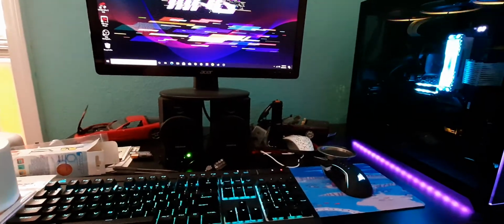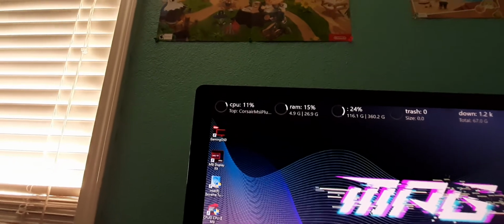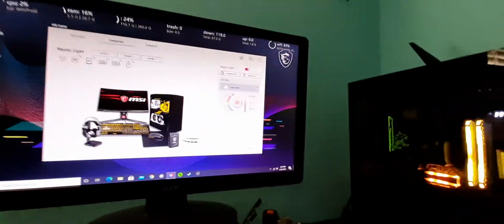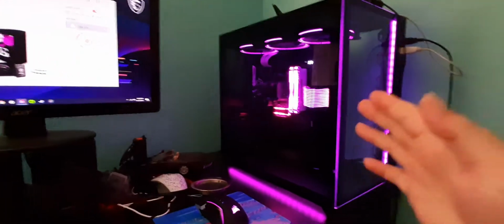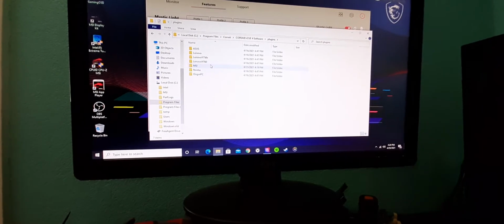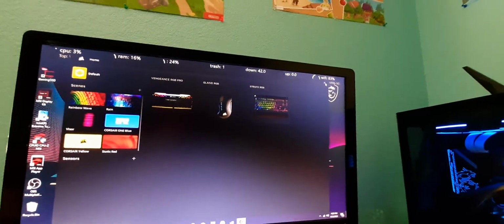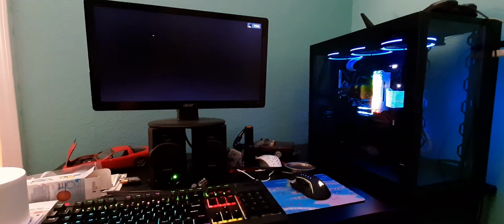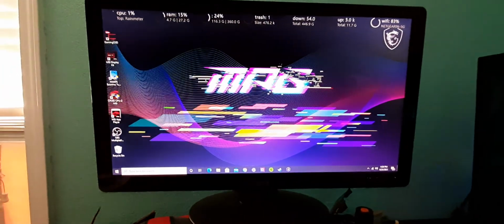How to sync MSI mystic light, Cosair Strafe keyboard, Glaive RGB mouse, and reduce icue CPU usage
can also add corsair fans and light strips through the corsair header on MSI motherboards! The Corsair glaive aluminum mouse is compatible with Mystic light! The Corsair Strafe keyboard with cherry mx silent switches is also compatible with MSI mystic light, but not sure if other switch types on that keyboard are compatible or not and not sure if the newer Strafe MK2 is compatible.